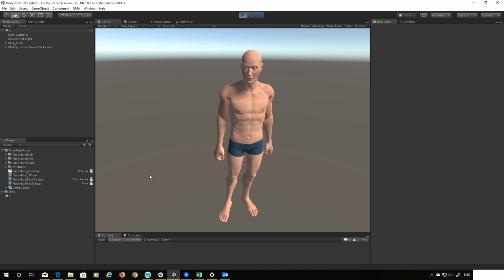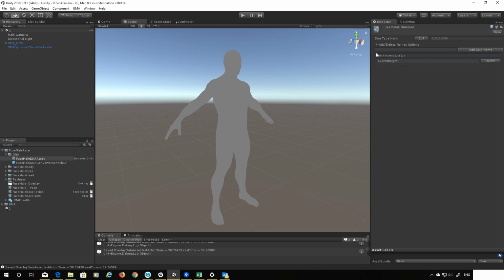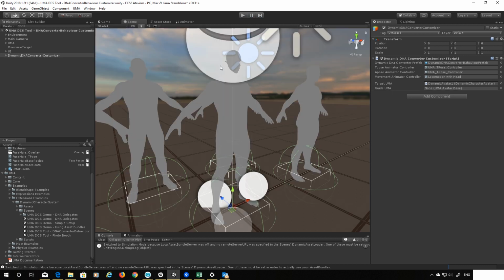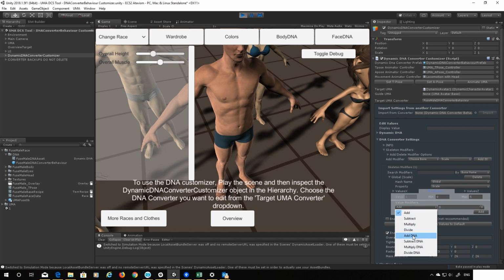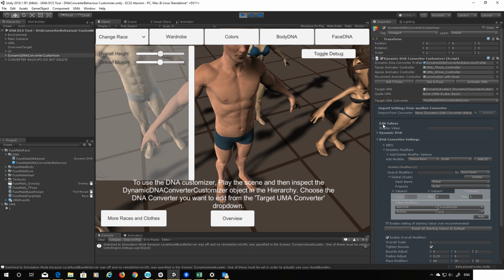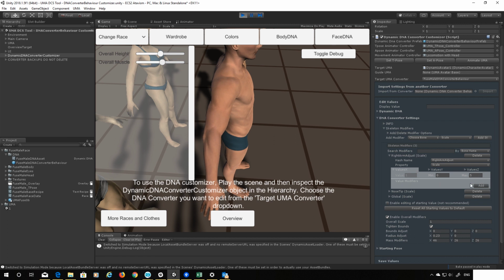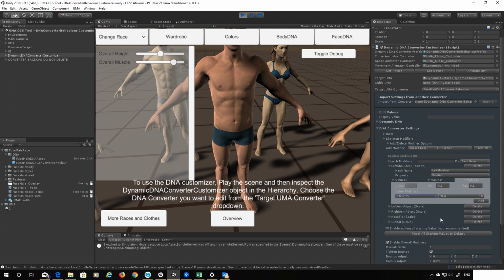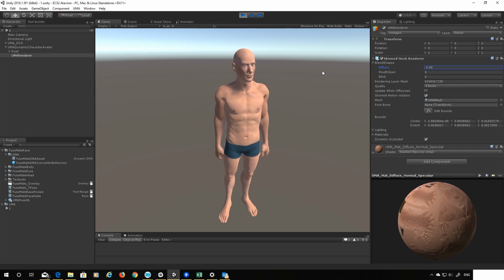UMA 301 - Part 8: Setting up bone DNA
In this episode we add the UMA magic and add DNA sliders to control the shape of our UMA using bones.